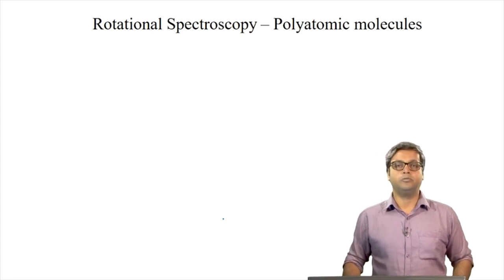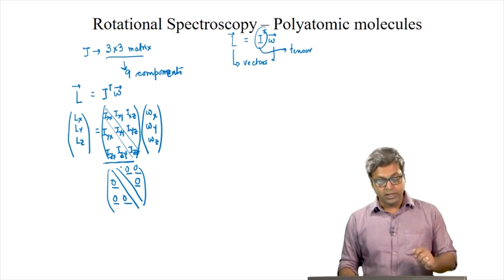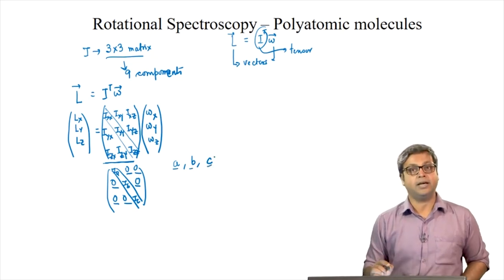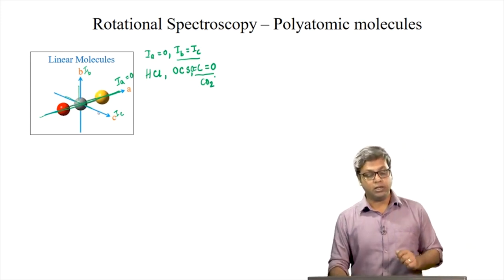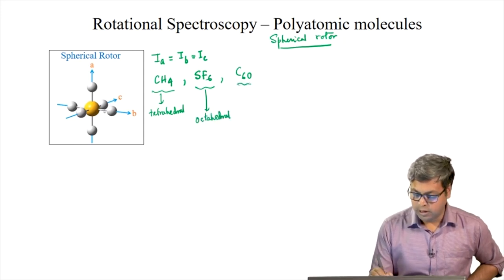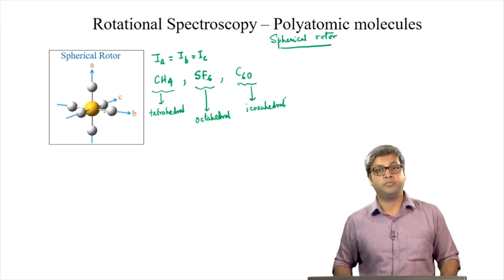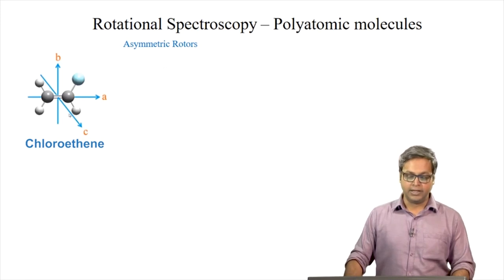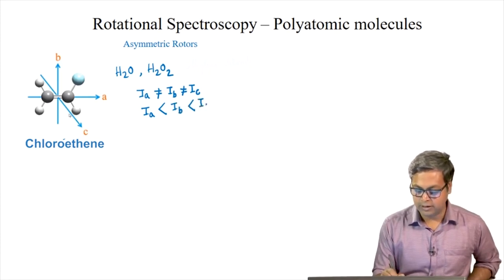Polyatomic Molecules I